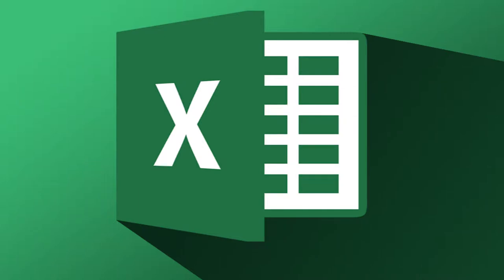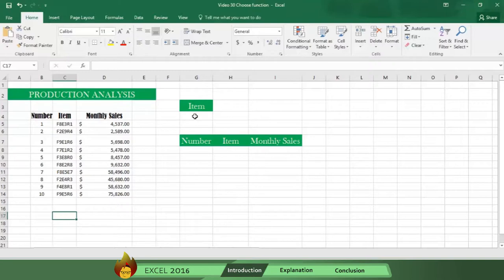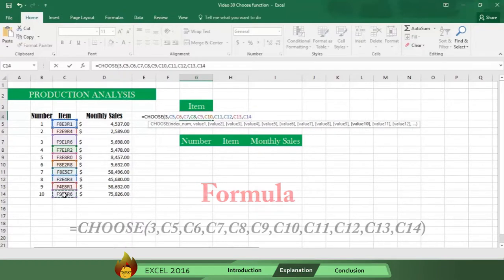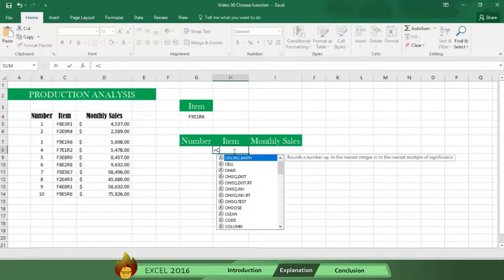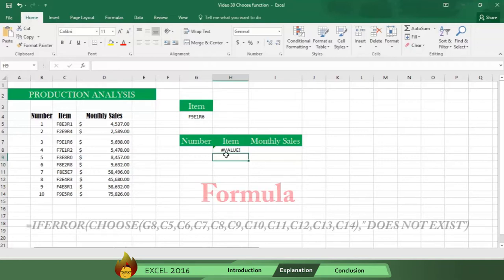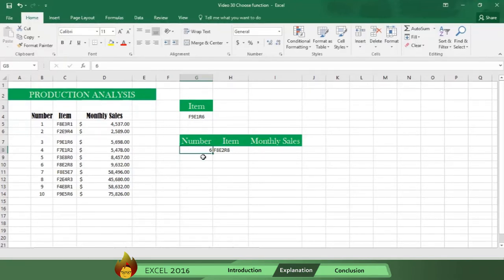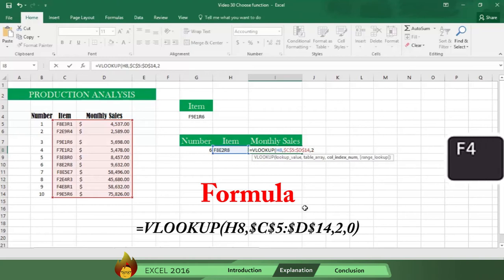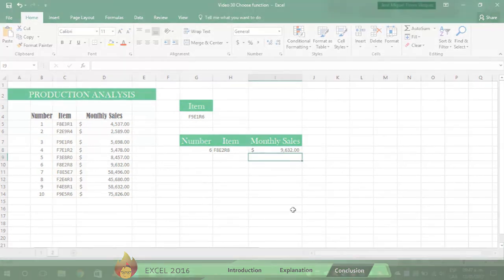Choose: Other way to Lookup a value | Excel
This video shows you how to Lookup a Value. Burn to learn focuses on a simple way to solve this problem. We show you how to lookup a value from a list of 1 to 254 values in an index. Learning how to use such method is what this video is all about, be sure and checkout the entire playlist